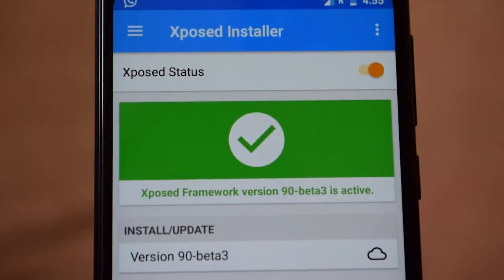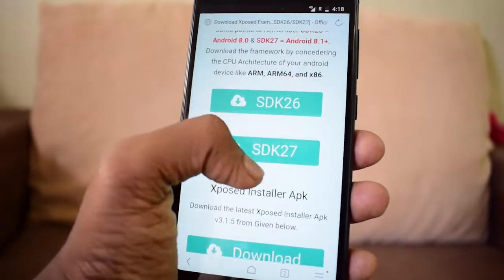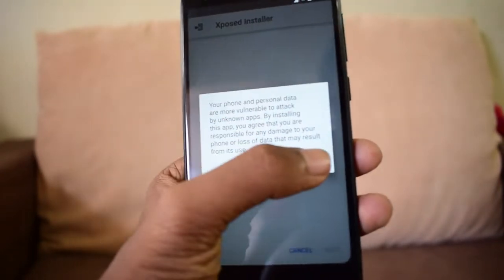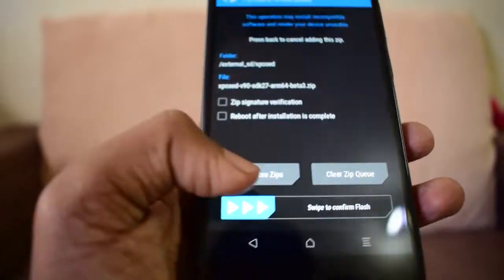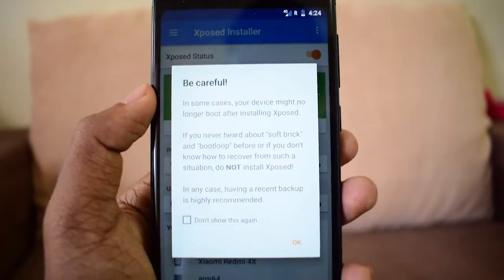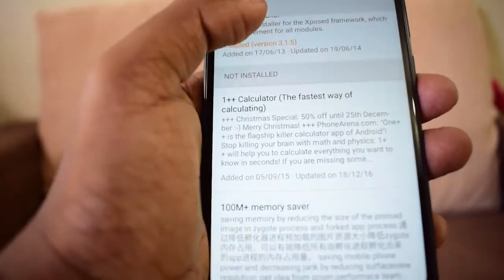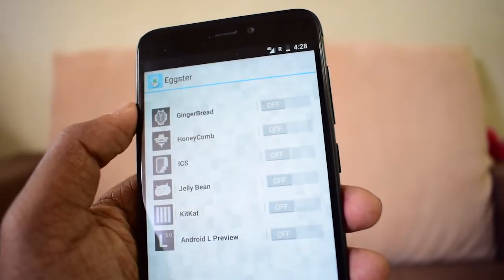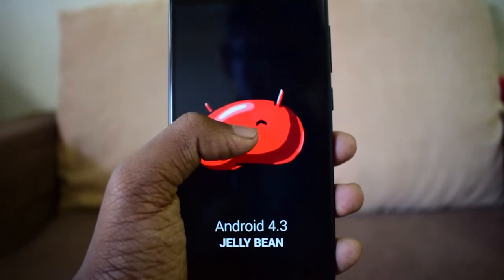Xposed installer for Oreo devices(root)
Hello friends in this video,

       I have showed how to install exposed installer framework on Android Oero devices.
       it allows u to install various mod to android

Video Gear:

Nikon d5300
Redmi 4 [mic]

Editing Tools:

 Adobe Premier Pro CC 2018
 Adobe Photoshop CS 6